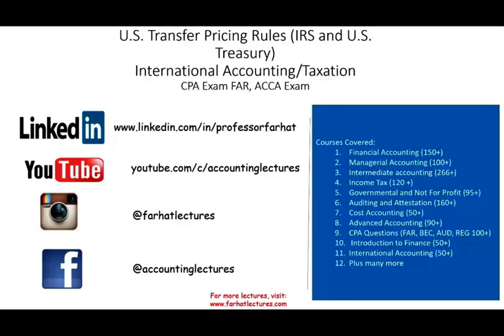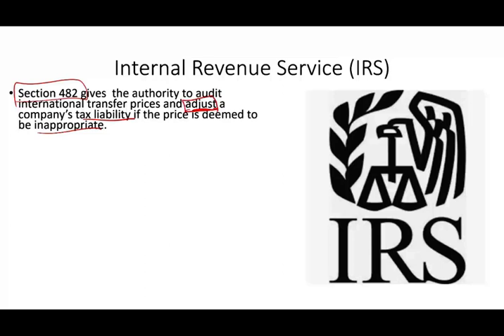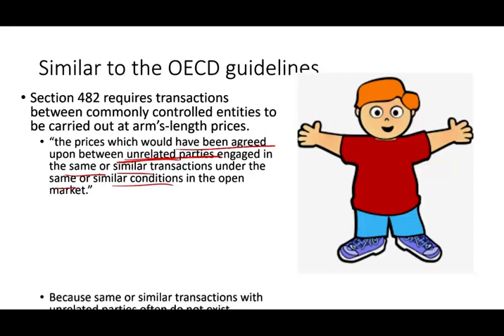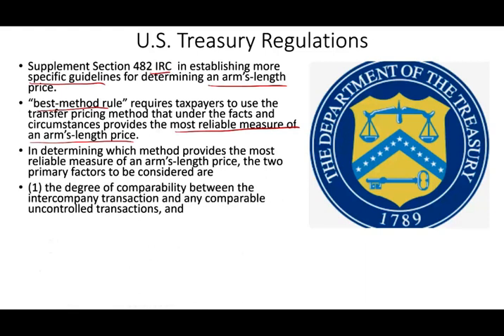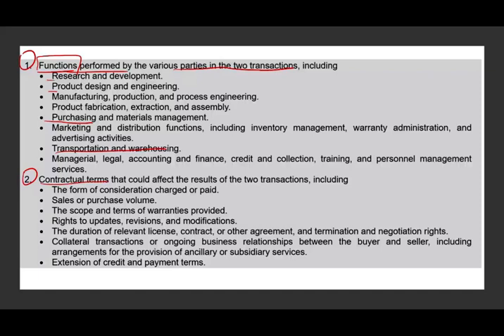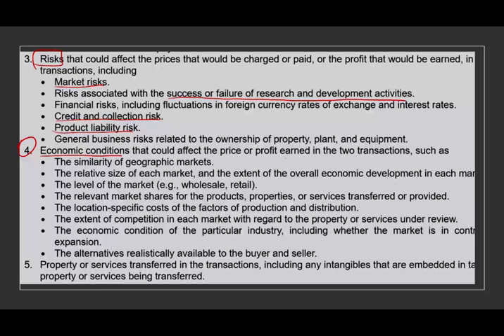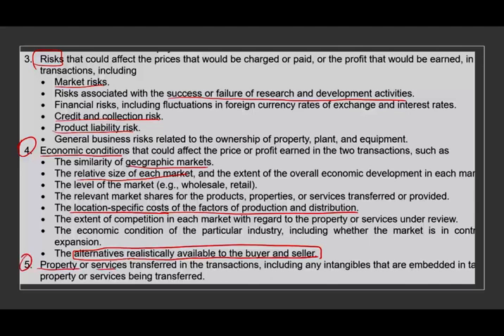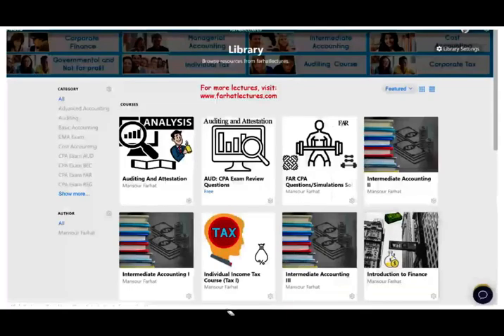International Transfer Pricing | Internal Revenue Service & Treasury Regulation | international Tax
In this session, I explain the role of Internal Revenue Code and Treasury Regulation in regard to international transfer pricing.  This topic is covered in international tax course.